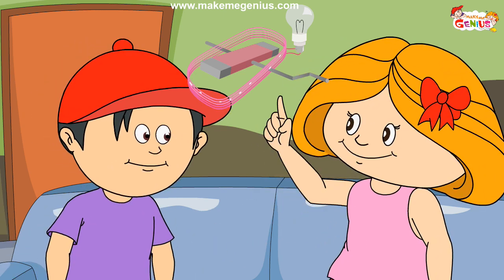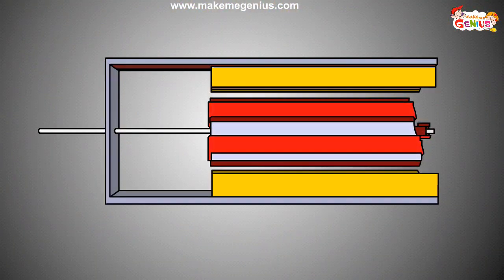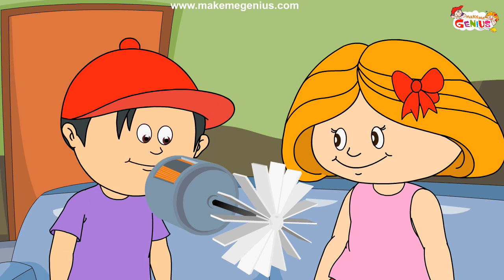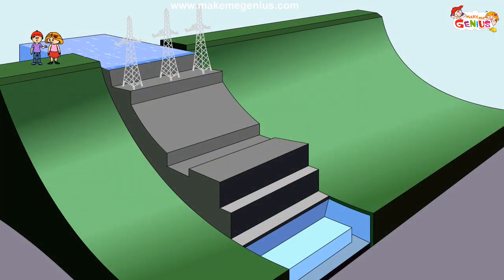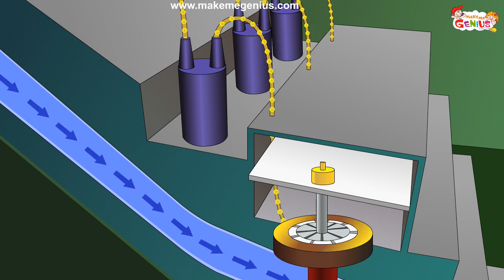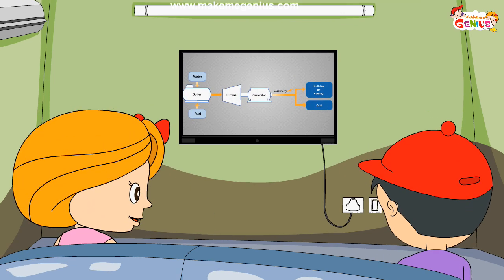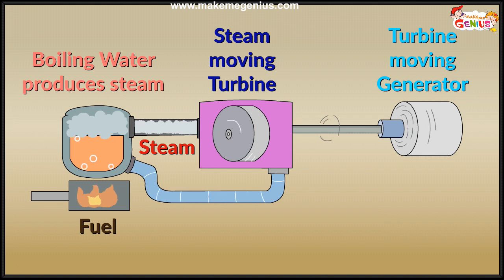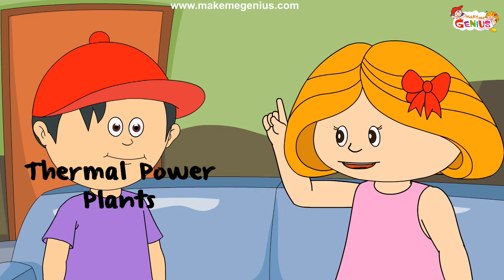How Electricity is made ?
In this electricity introduction video ,kids can learn how electricity is generated.From where electricity comes from ! Children can also learn the differences among hydro-electricity, thermal electricity and nuclear fission based electricity.